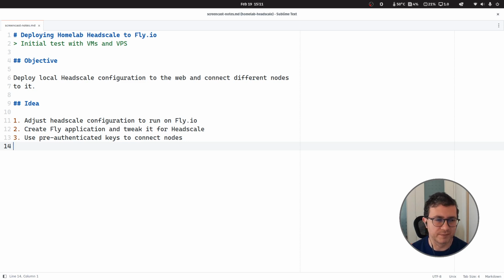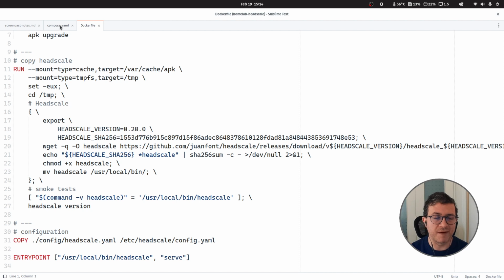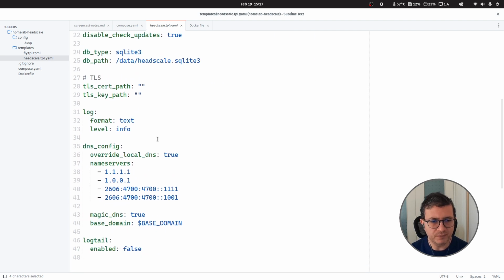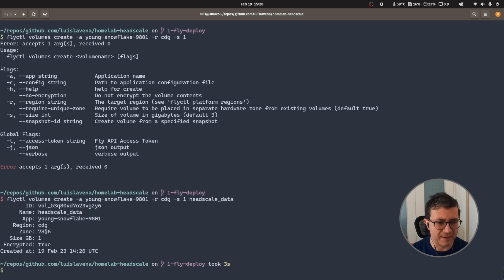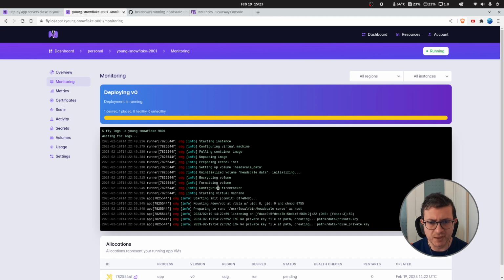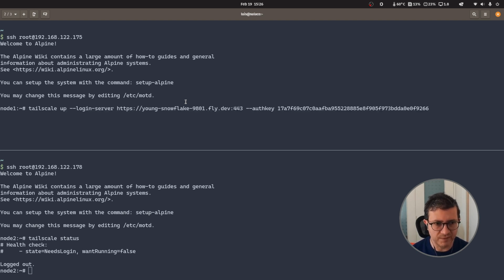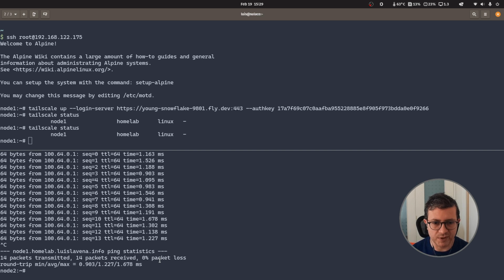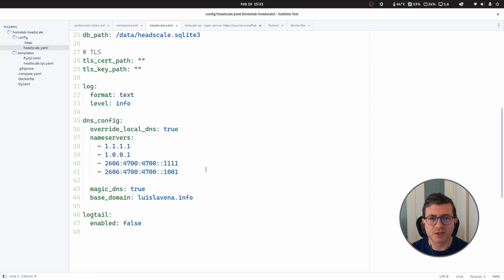Deploying headscale to Fly.io for homelab setup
Testing out local headscale setup and deploy to Fly.io to connect servers from other places.

You can find all the configuration files and commands on my